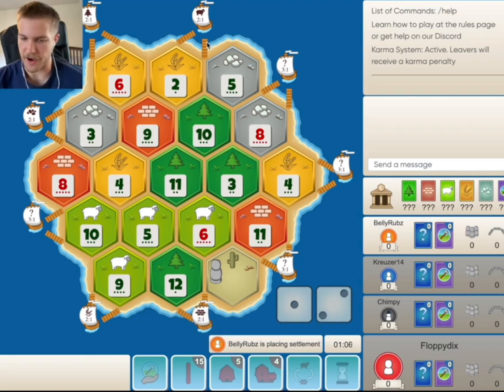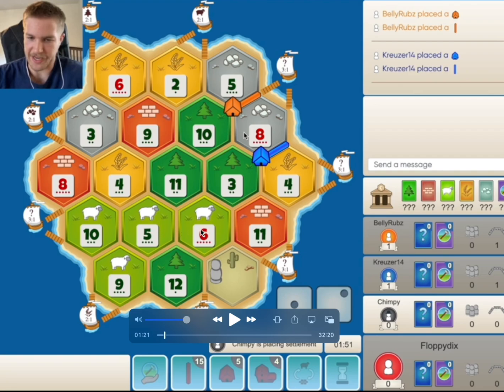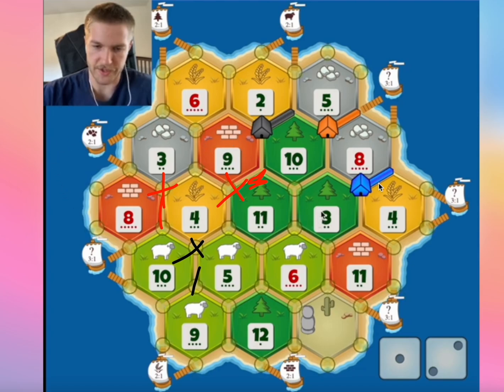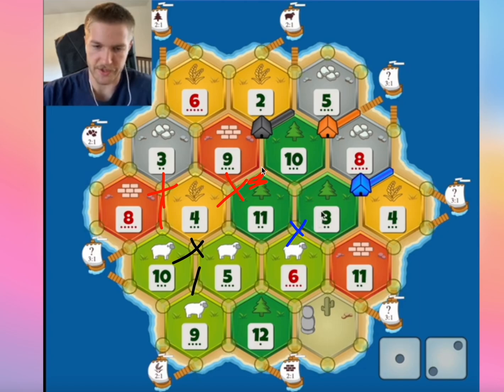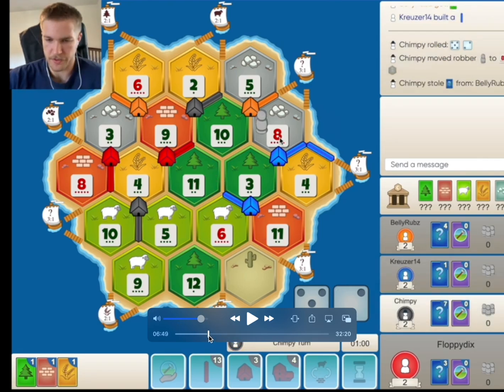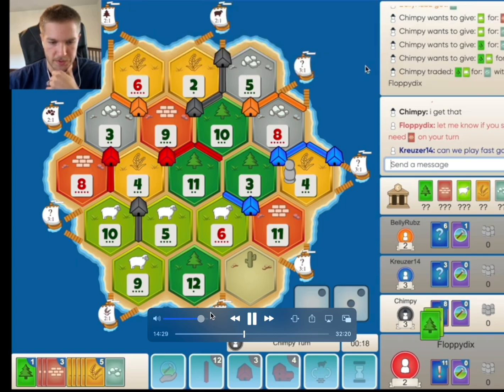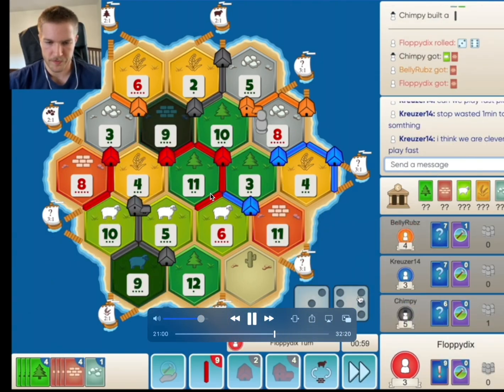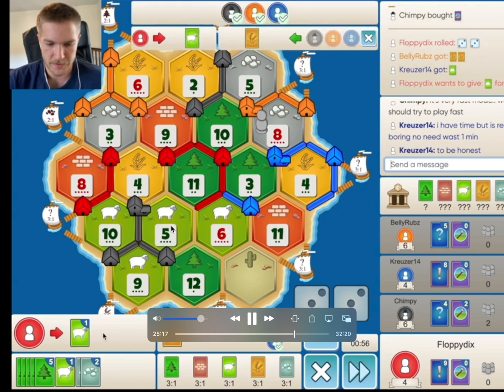Catan Game DEEP Analysis RANKED -Catan S2 EP24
In this video, we will be doing a deep dive into a past Catan game -- analyzing initial placements, key decisions, and strategic ideas. So sick back, grab your cracker jacks and enjoy.

Cheers, thanks for watchin' :)